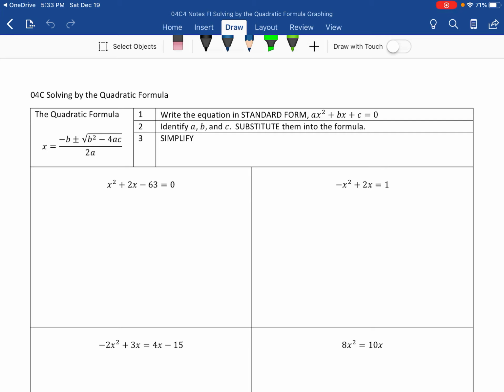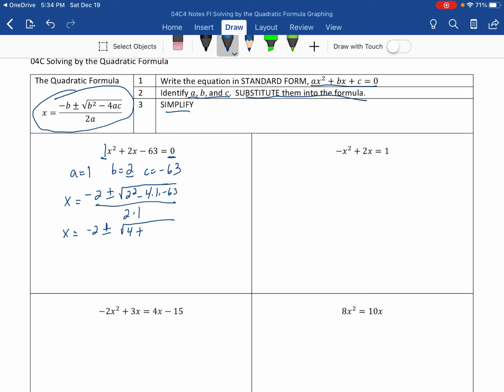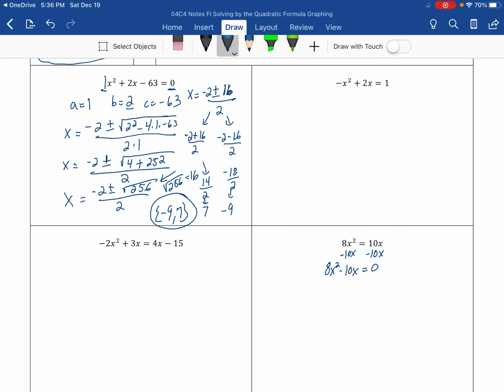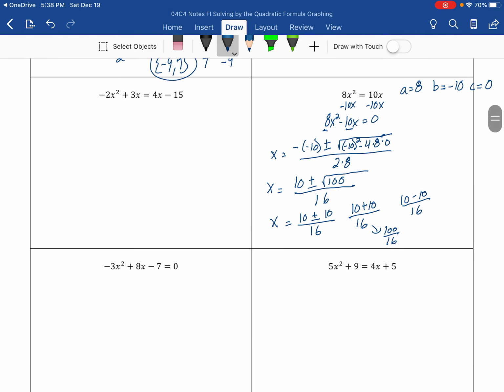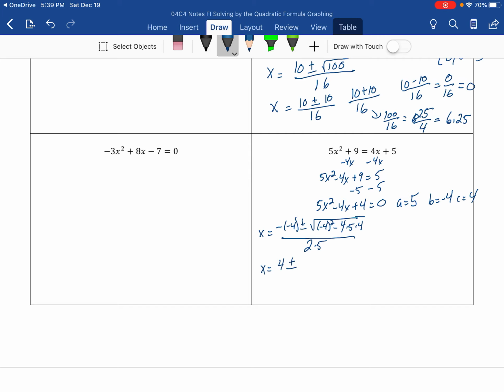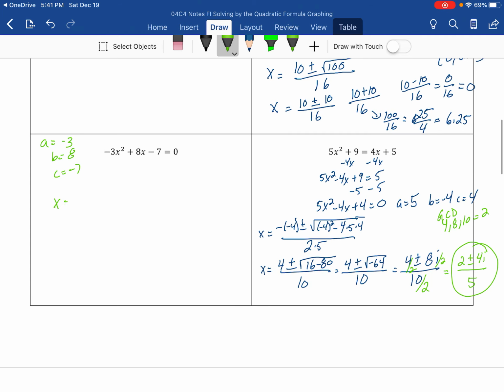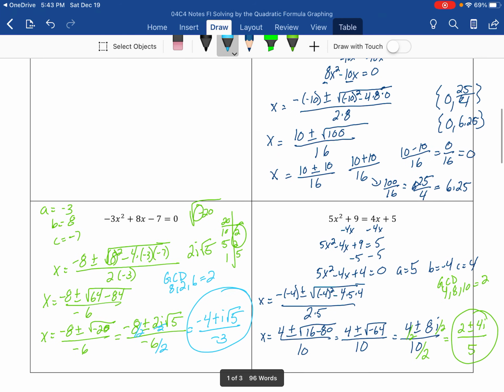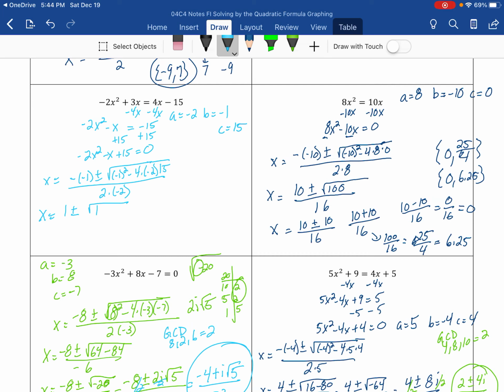04C4 Solving Using the Quadratic Formula